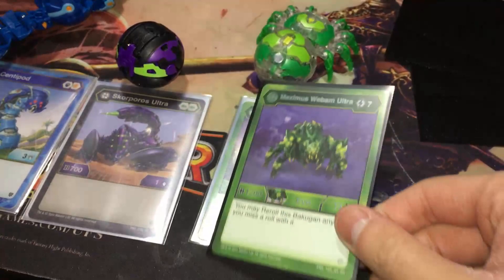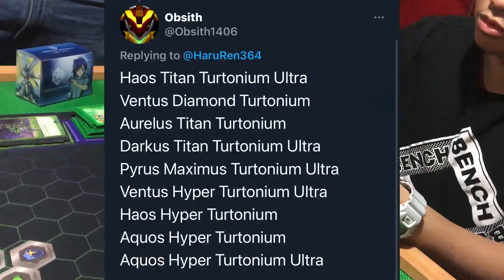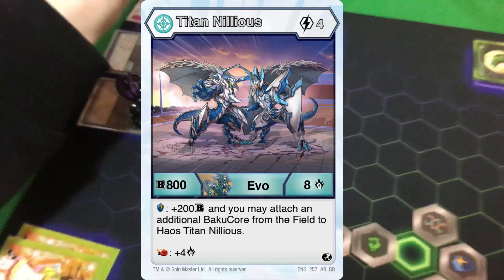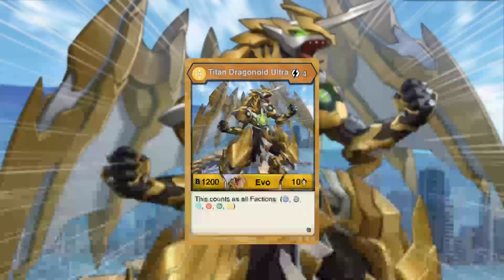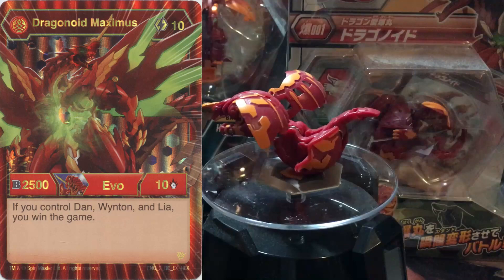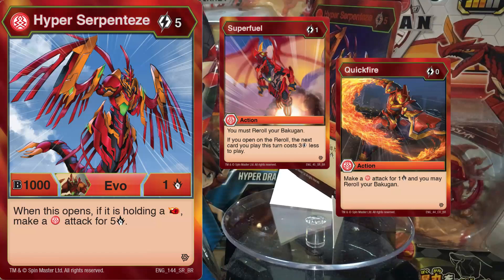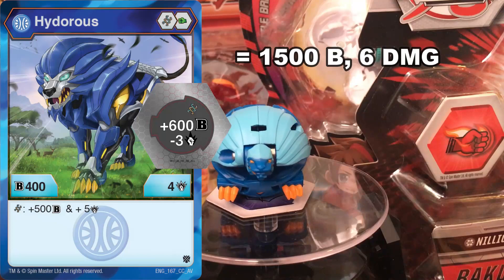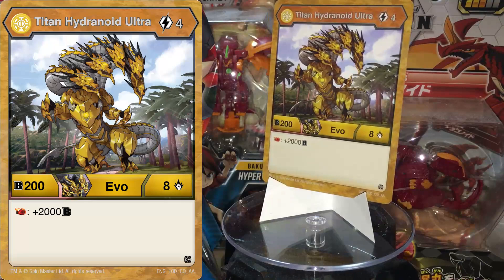BakuTalk Analysis: Evolution Cards/ My Top 10 Evo cards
In this episode of BakuTalk Analysis, we talk about Evolution Cards!

Bakugan Battle Planet
Music from Bakugan Battle Brawlers, Crash Bandicoot N Sane Warped